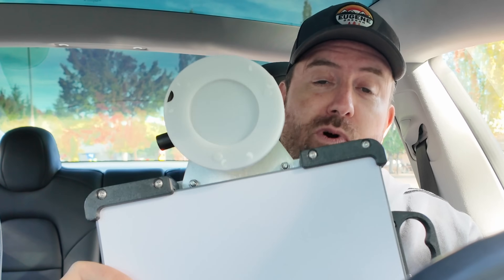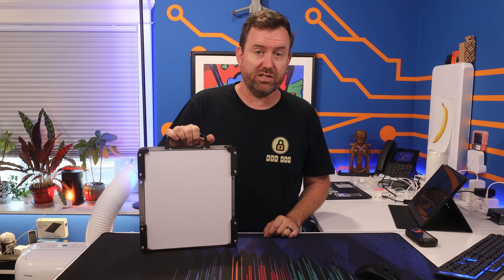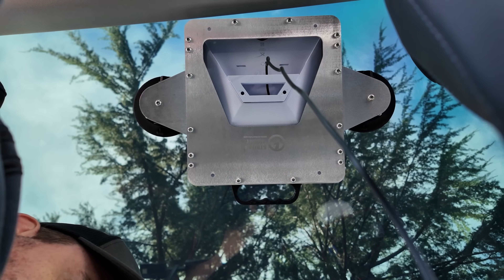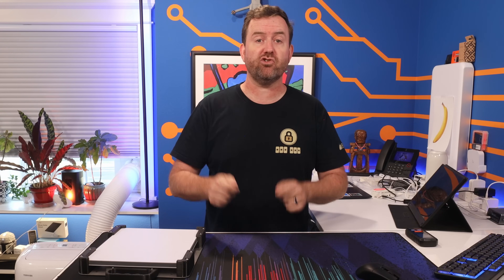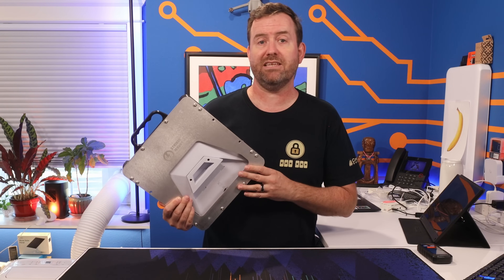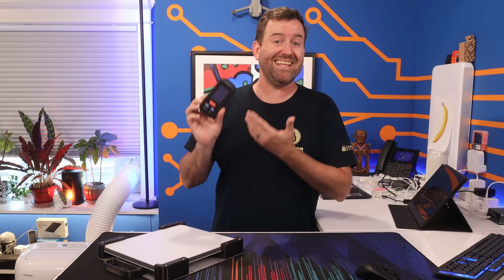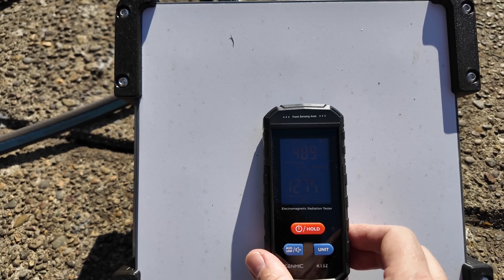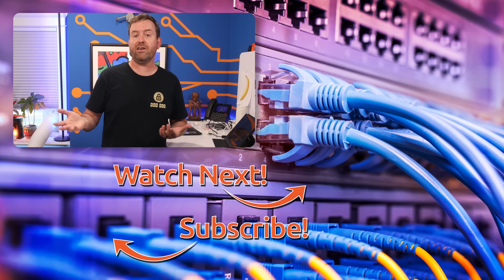We Tested It! Starlink Mini in Motion and EMF Levels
Testing the Starlink Mini in motion using the Striker Mount with added suction cup wings - does it still work while driving?  Also, I received a lot of comments about how Starlink Mini is going to fry my brain, so I bought an EMF tester to see if there's any truth to that.

CHAPTERS:
00:00 - Starlink Mini Striker Mount
00:44 - Free Starlink Trial
01:19 - Starlink Mini Mobility
02:59 - Suction Cups and EMF Safety